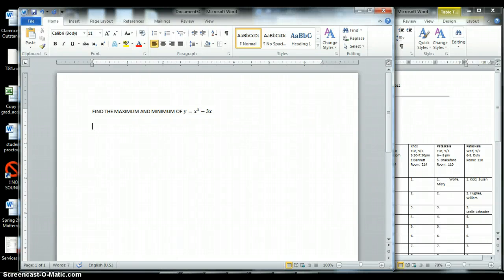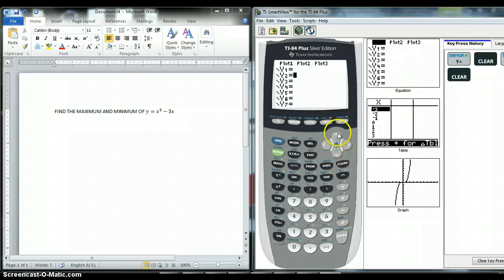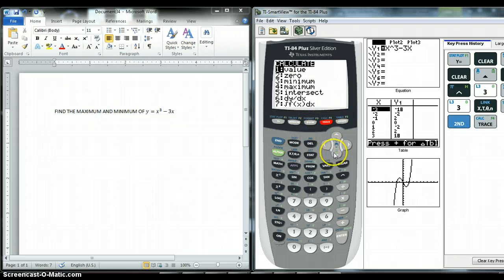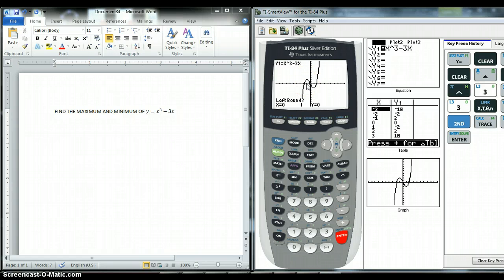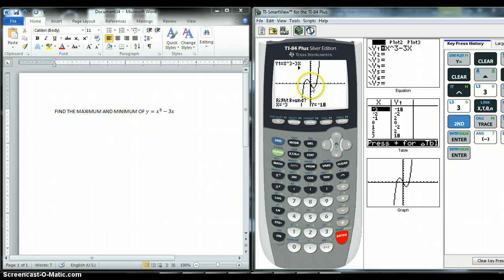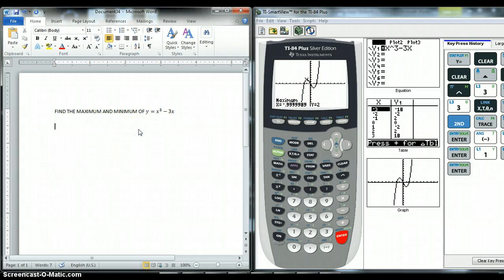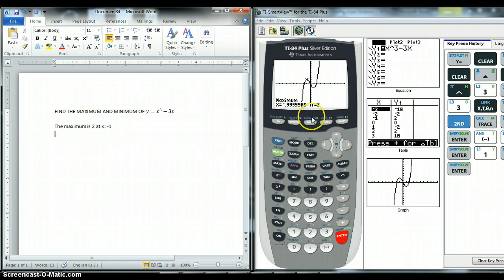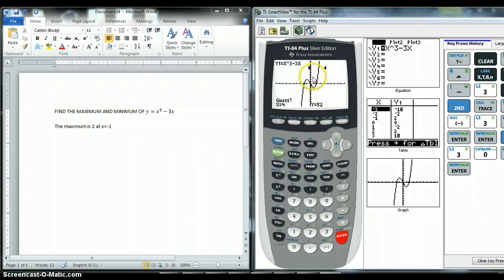Finding Max's and Min's using TI